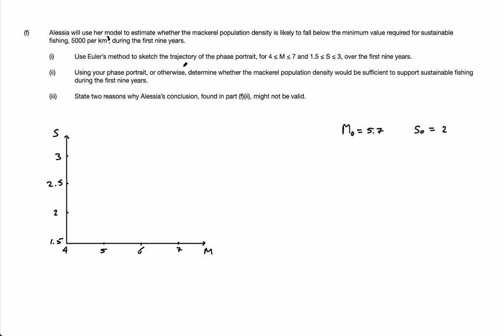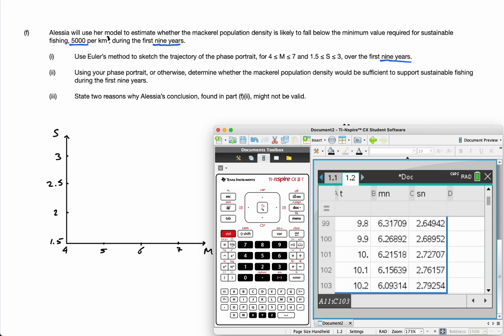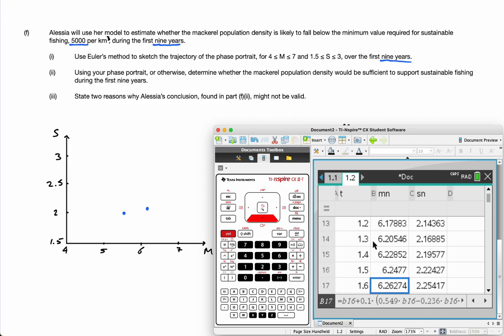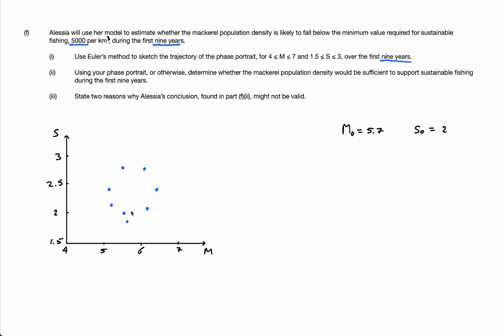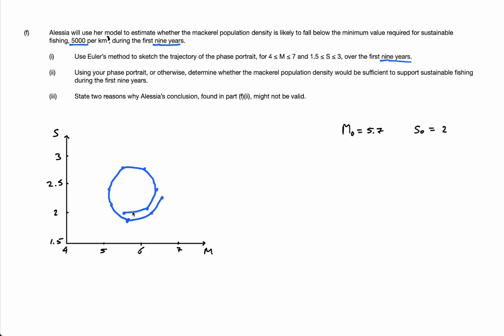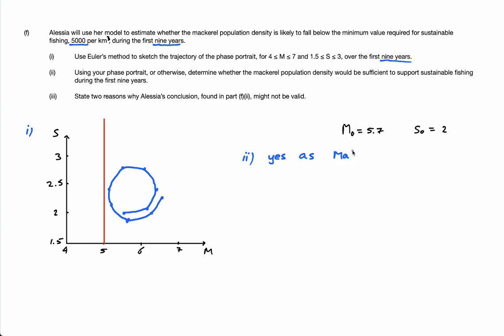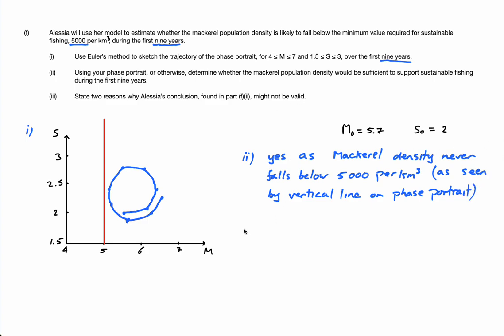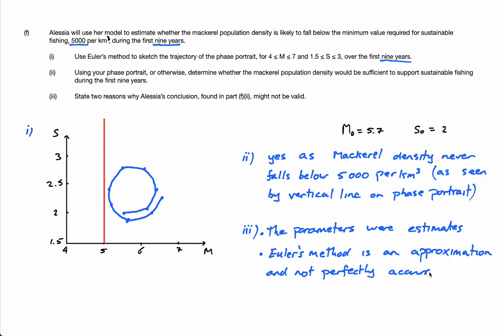AIHL 2021 May TZ2 P3 Question 2f